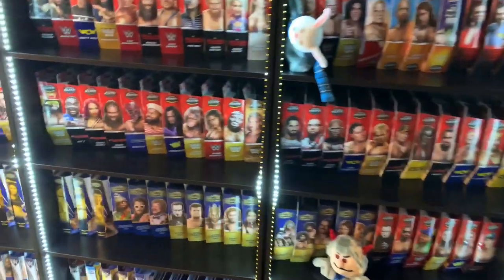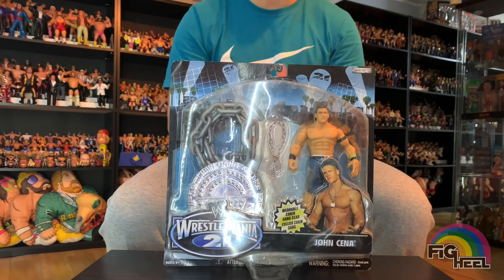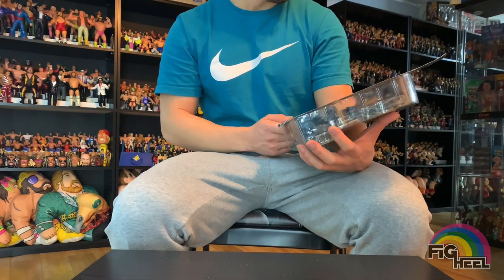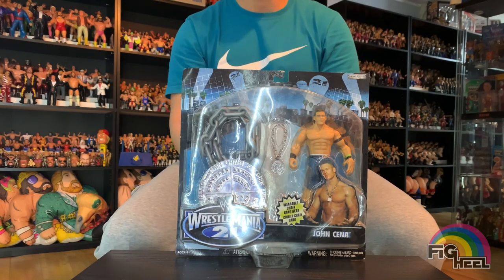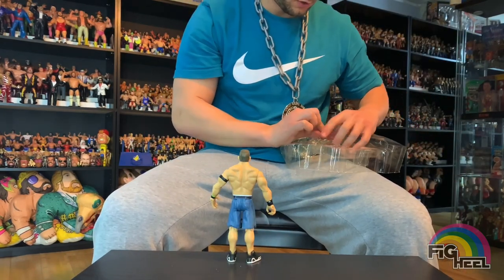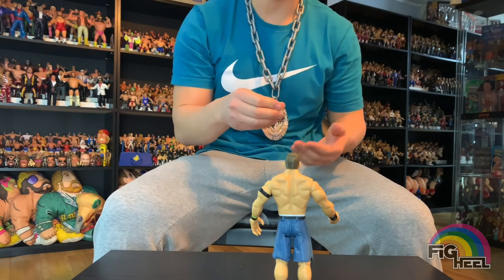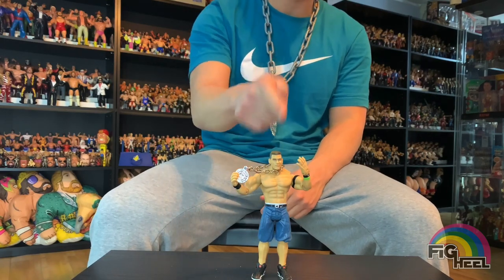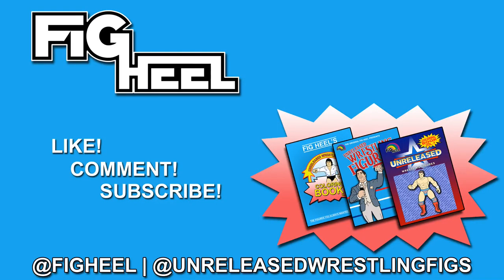TBT UNBOXING!! WWE Jakks John Cena Chain Gang Chain And Action Figure Toy Review!!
Follow Unreleased Wrestling Figs!